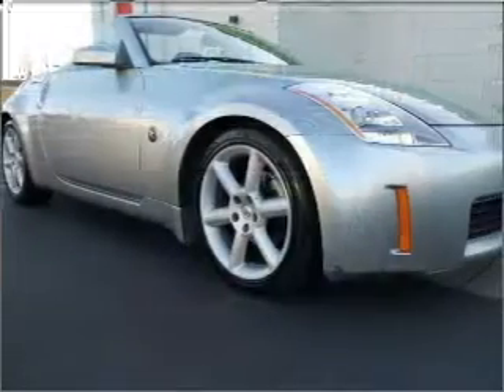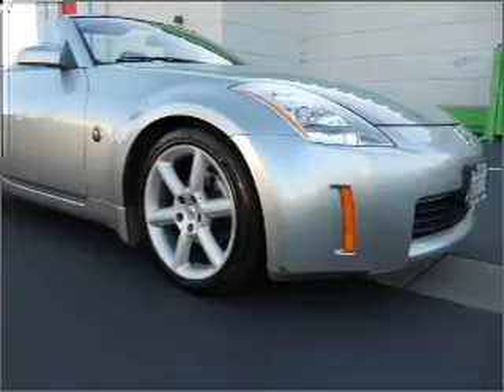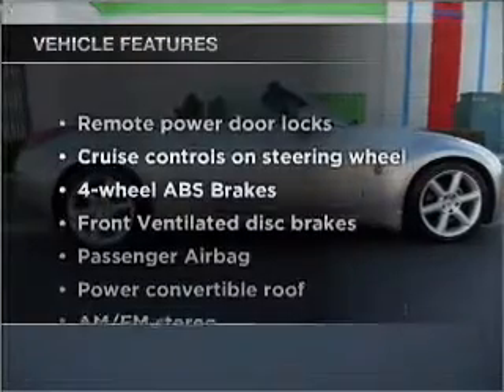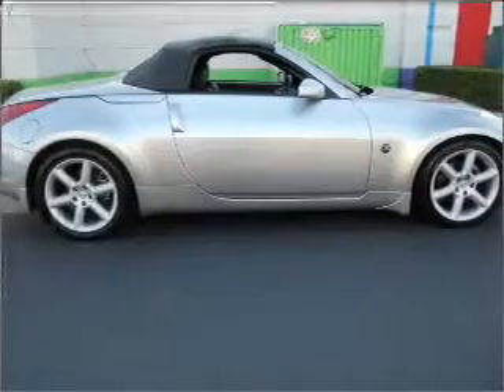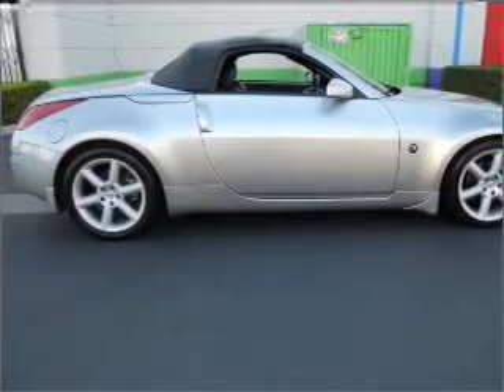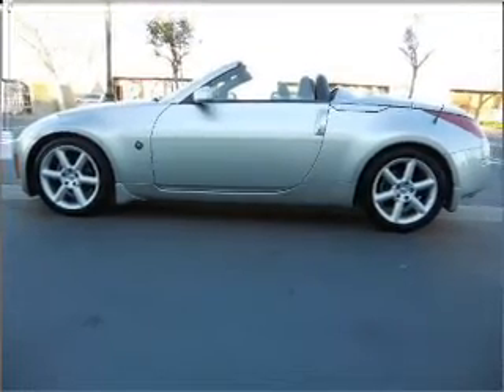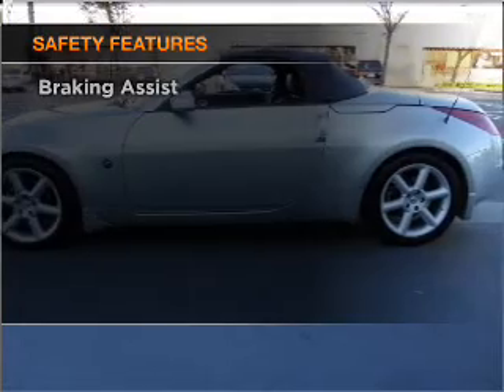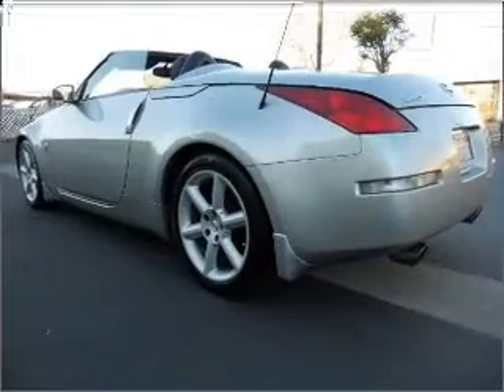2005 Nissan 350Z - Whittier CA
Year: 2005
Make: Nissan
Model: 350Z
Trim: BASE
Engine: 3.5 liter 6 cylinder 24 valve
Transmission: Automatic
Color: Silver
Mileage: 130534
Address:
11703 Carmenita Rd.